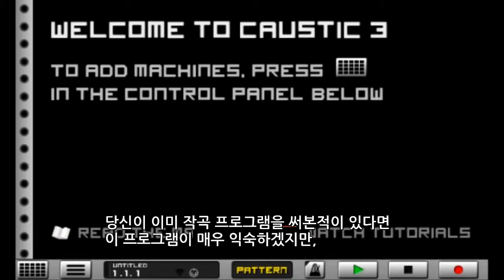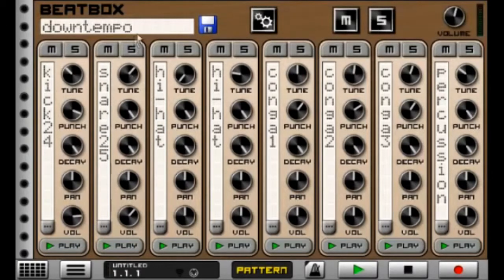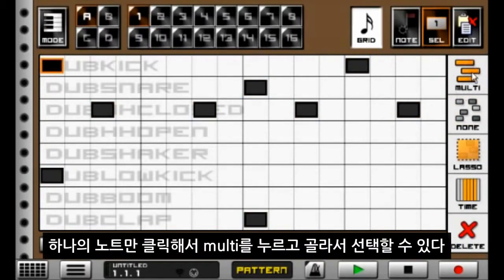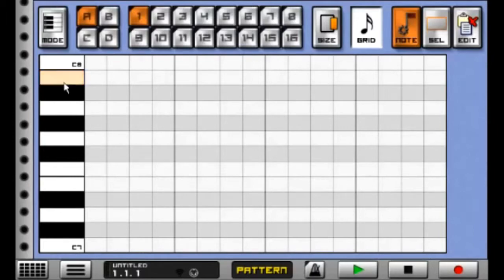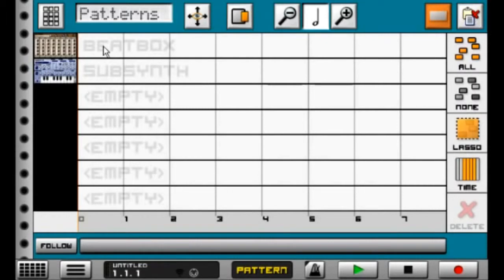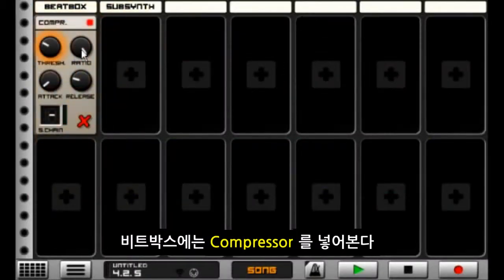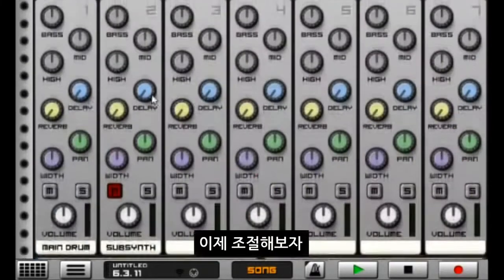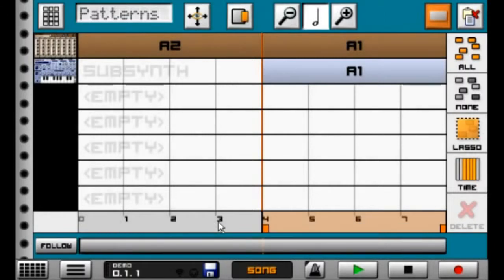Caustic 3 사용법 (자막有)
Caustic 3 입문자들에게 도움이 될 수 있도록 한글로 자막을 넣었습니다. 많은 도움이 되셨으면 좋겠습니다.

(+잡담은 자막에 넣지않고, 중요한 부분만 번역하여 넣었습니다)